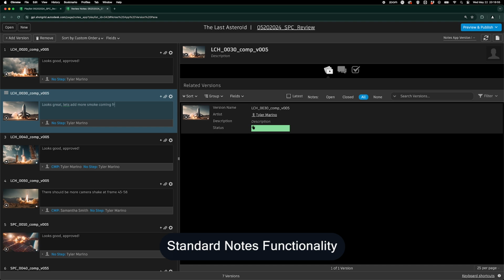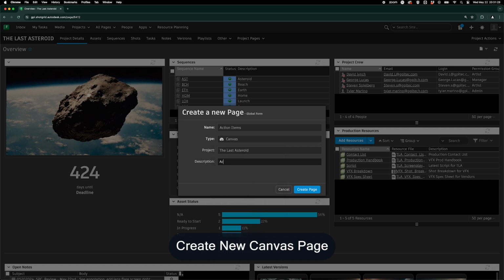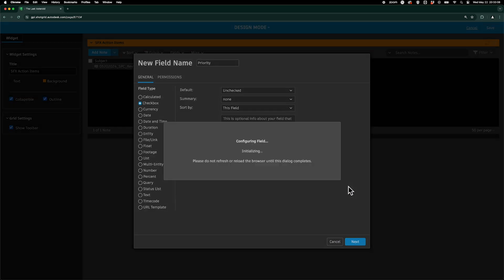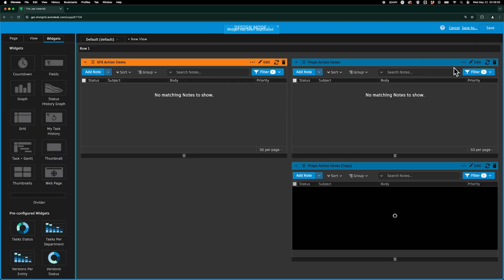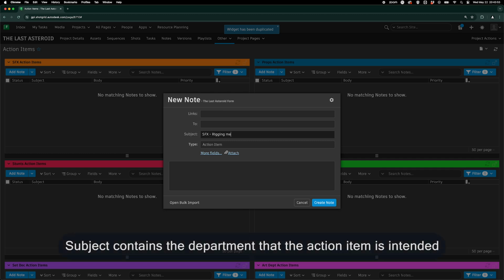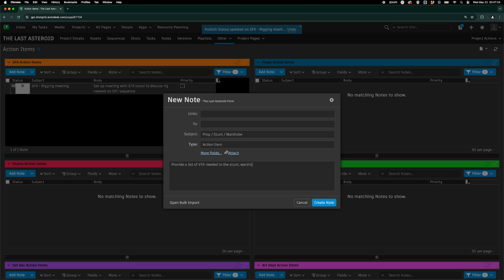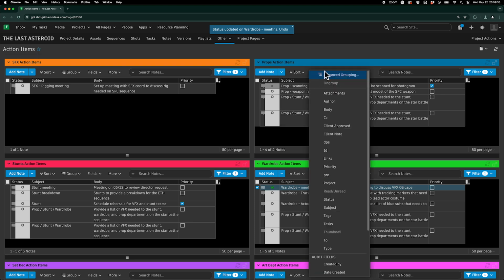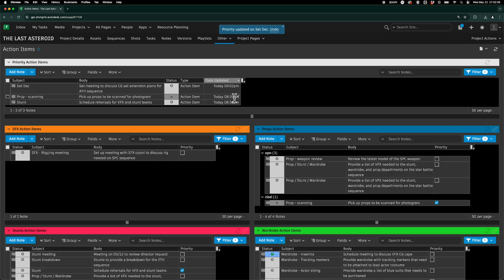Expanding Autodesk Flow Production Tracking’s Notes Entity for VFX Action Items (formerly ShotGrid)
Learn how to transform Autodesk Flow Production Tracking's Notes entity into a powerful task management system for VFX teams. We walk you through creating customizable action item pages, adding priority fields, and organizing notes by department and status in FPT (formerly ShotGrid).

Perfect for managing cross-department tasks and staying on top of your production needs. Have questions or want to suggest a future video?